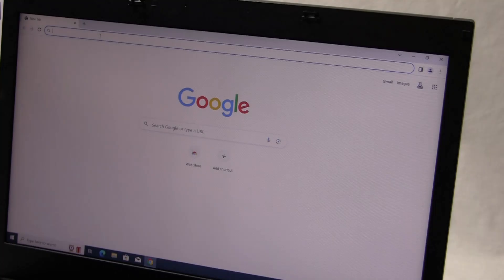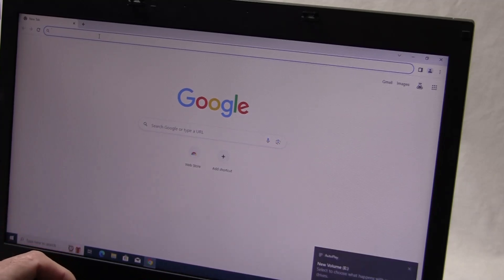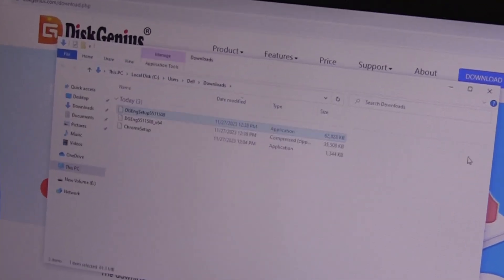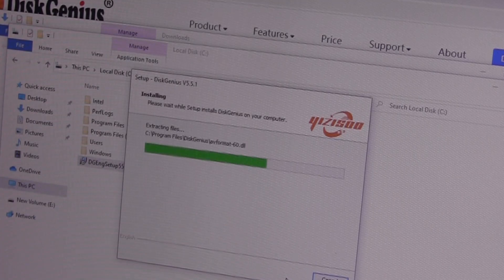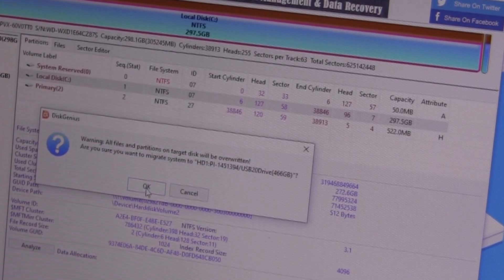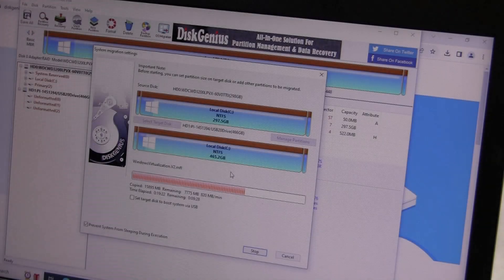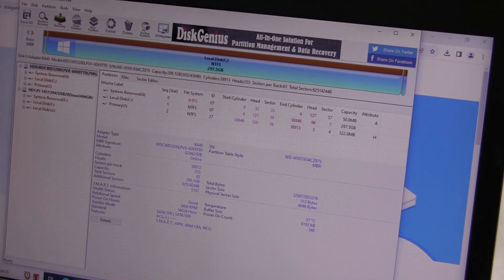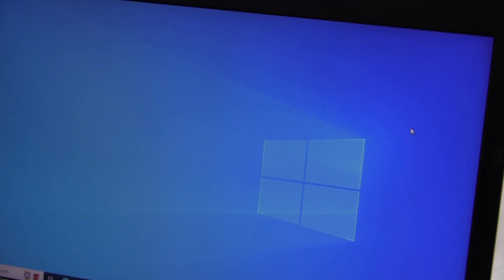How to Clone a Hard Drive - FREE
After years of struggling with various software programs, both free and paid for, I finally have a product that works quickly, easily and reliable and all this is FREE.  I do not know how or why they make a free version that is so comprehensive, but sure glad they did!  While Clone Disk is just one tool in their free toolbox, it is the one that I use the most.  Take 7 minutes to watch the full process and save yourself lots of aggravation with other products that don't work half as well.